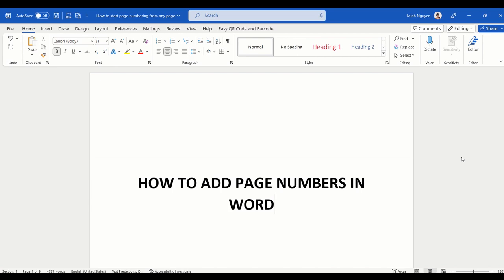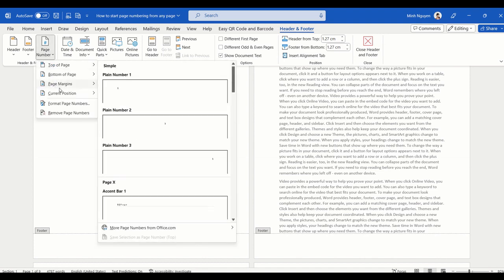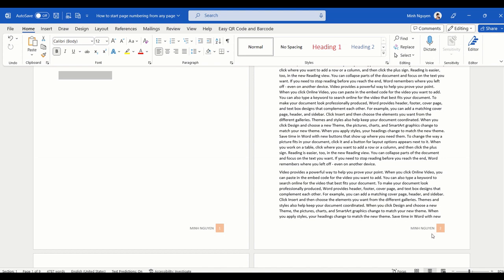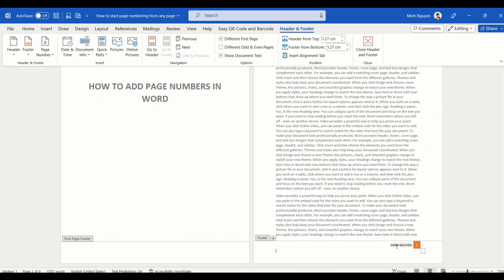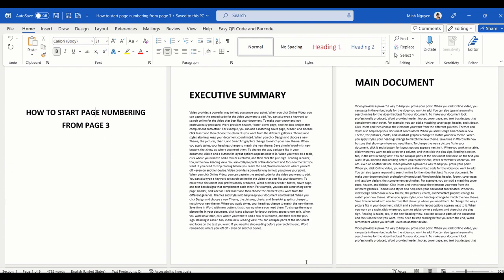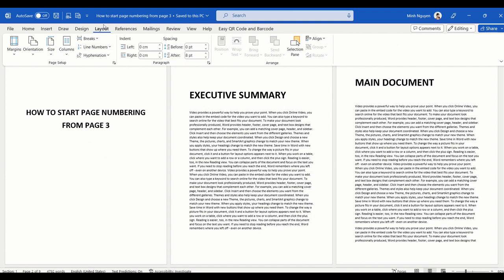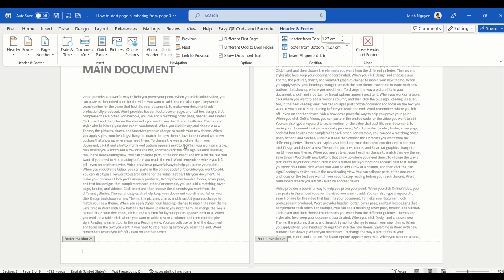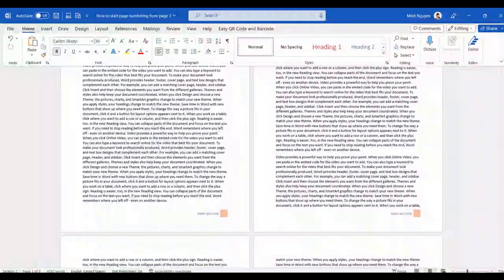How to insert page numbering in Word (from any page)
We all dread having to insert page numbers in Word because very often, it does not behave the way we want.  Not any more.  I will show you 3 most common scenarios and the fastest, most effective page numbering method for each scenario.  All it takes is 5 minutes.  Let's go!!!